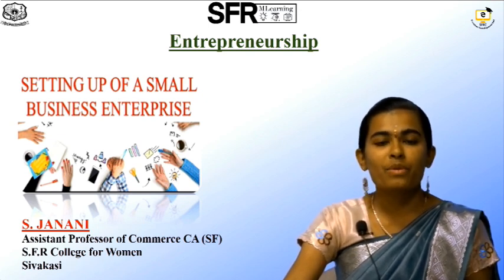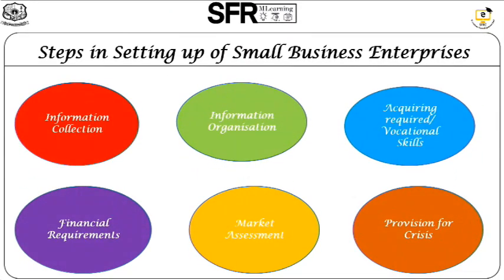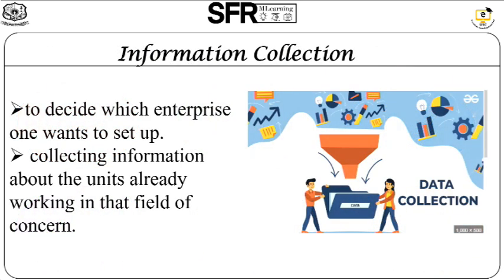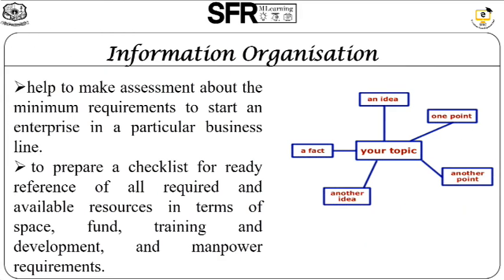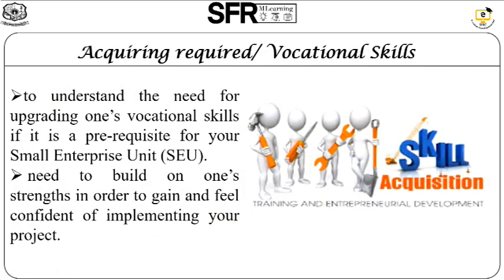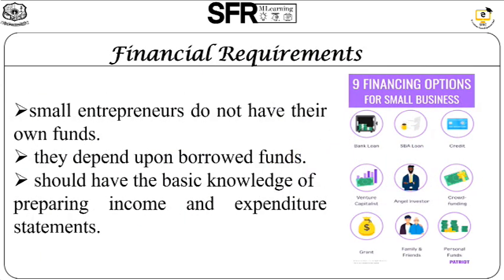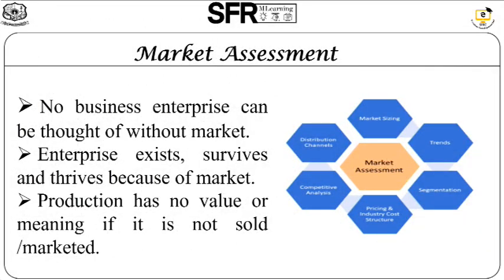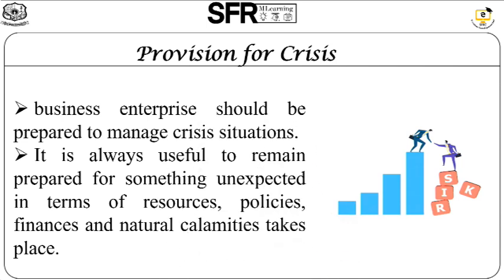Setting up of a Small Business Enterprise by Ms.S.Janani, Assistant Professor of Commerce